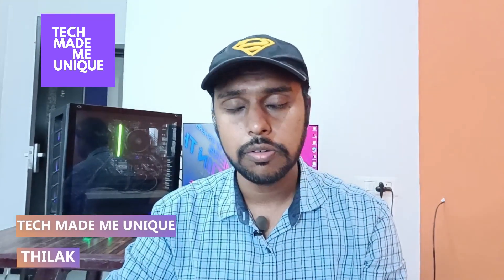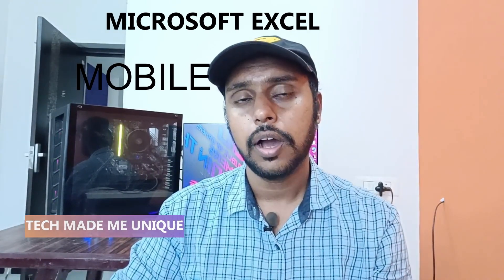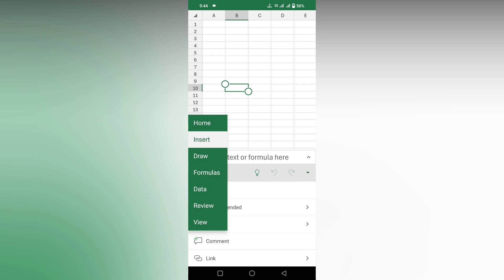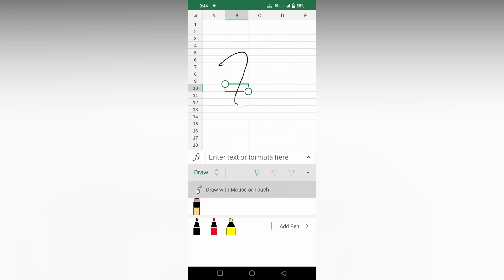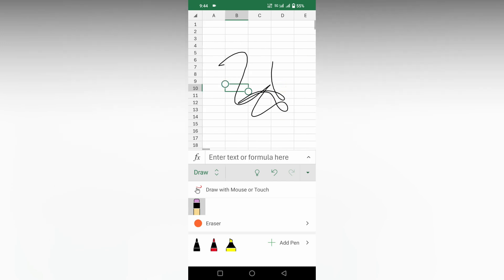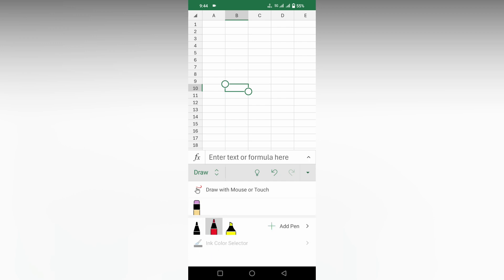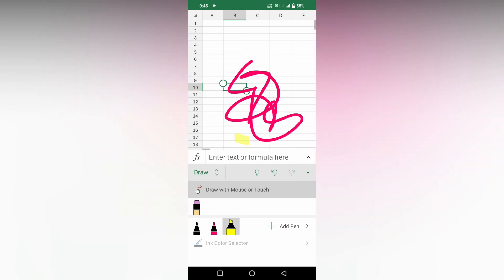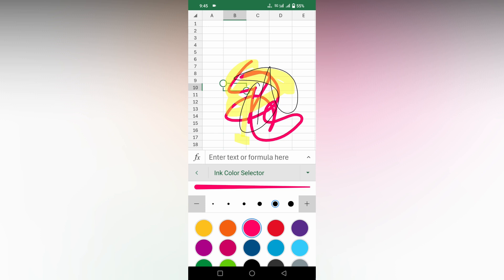How to Use draw option in Microsoft excel mobile | Use draw option on Microsoft excel mobile